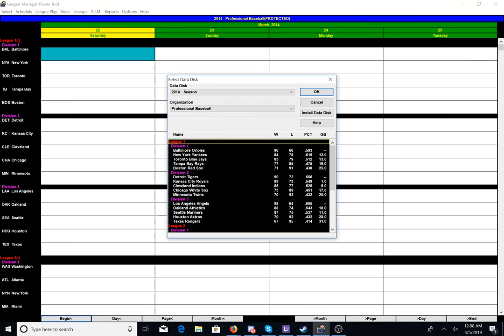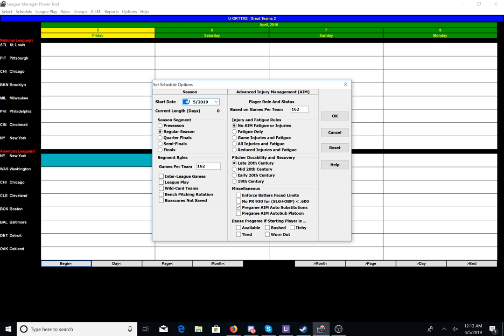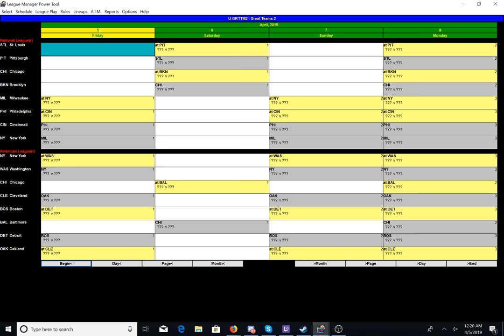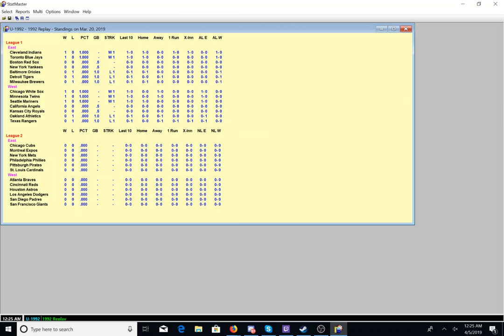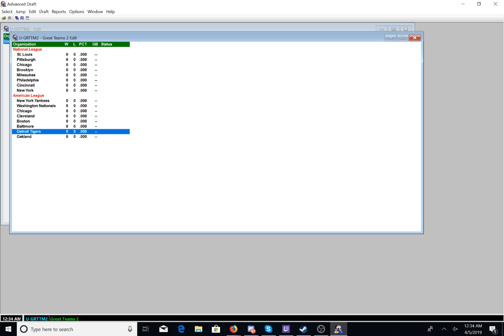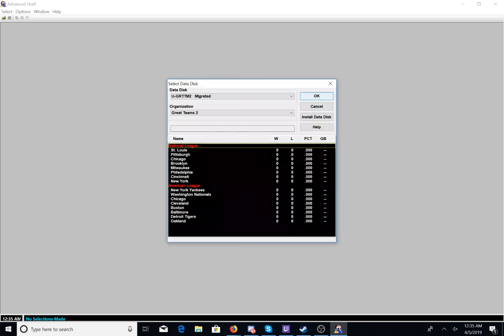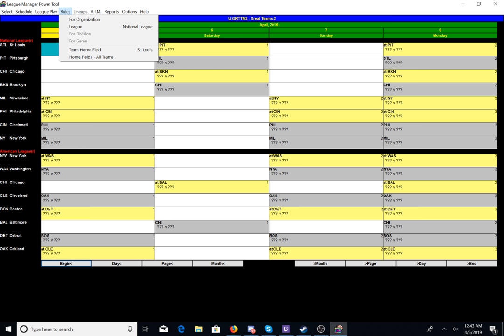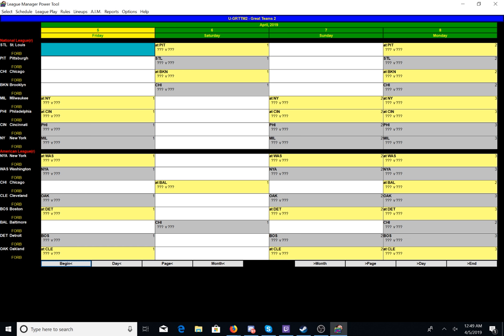APBA For Windows tutorial stream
A APBA for Windows tutorial